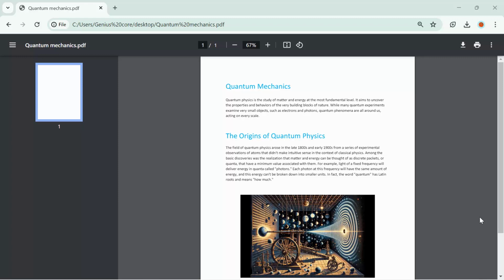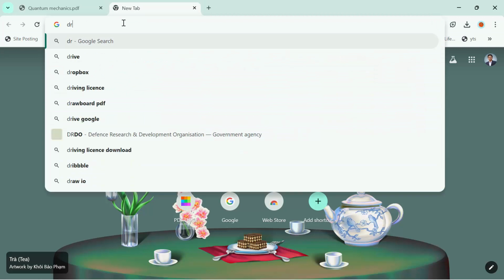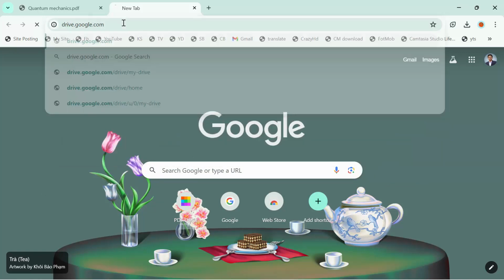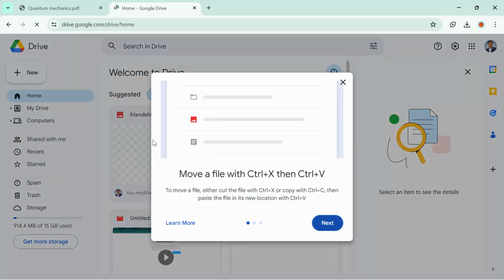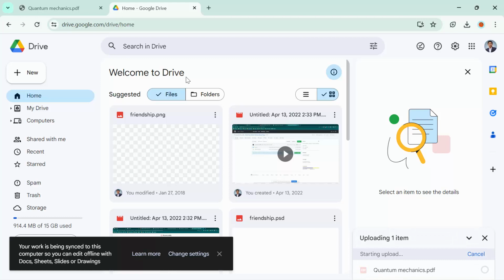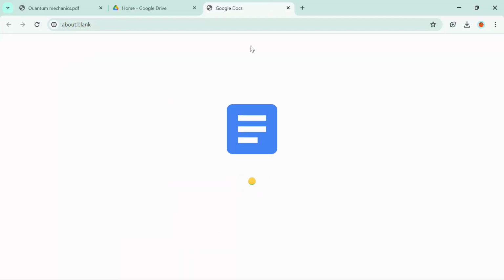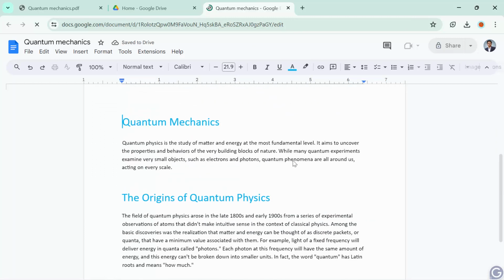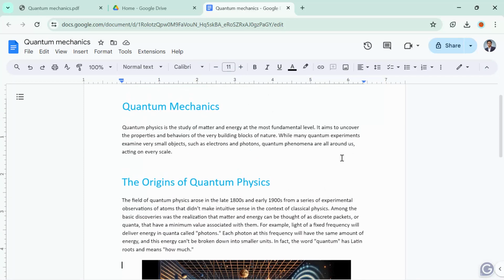How to Convert a PDF File into a Google Docs Document | Learn With Sazzad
Welcome to our step-by-step tutorial on converting PDF files into Google Docs documents! Converting PDFs to Google Docs makes it easier to edit, collaborate, and share your documents online. In this video, we'll guide you through the process, whether you're a student, professional, or anyone looking to unlock the full potential of your PDFs.

1. Introduction to PDF Conversion: We'll begin by explaining the benefits of converting PDF files to Google Docs and how it can streamline your workflow.

2. Using Google Drive: Learn how to upload your PDF file to Google Drive and convert it into a Google Docs document with just a few clicks.

3. Converting with Google Docs: Explore the built-in conversion feature within Google Docs itself. We'll demonstrate how to create a new Google Docs document directly from a PDF file.

4. Retaining Formatting and Layout: Discover tips and tricks for preserving the formatting and layout of your PDF document during the conversion process, ensuring a seamless transition to Google Docs.

5. Editing and Collaboration: Once your PDF is converted, learn how to edit and collaborate on the document in real-time with colleagues, classmates, or teammates using Google Docs' collaborative features.

6. Exporting and Saving: We'll show you how to export your Google Docs document back to PDF format if needed, as well as other export options for sharing and printing.

7. Advanced Techniques (Optional): For those seeking more advanced functionality, we'll briefly touch upon additional tools and techniques for optimizing your PDF conversion experience.

Whether you're digitizing old documents, working on group projects, or simply need to make quick edits to PDFs, converting them to Google Docs offers flexibility and convenience. Follow along with us as we demystify the process and empower you to make the most out of your PDFs with Google Docs! Let's get started!